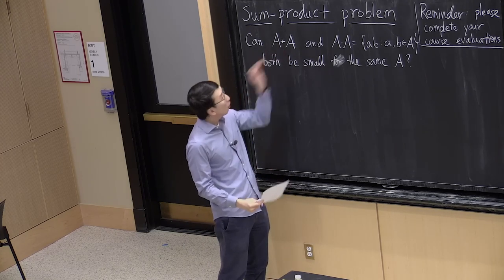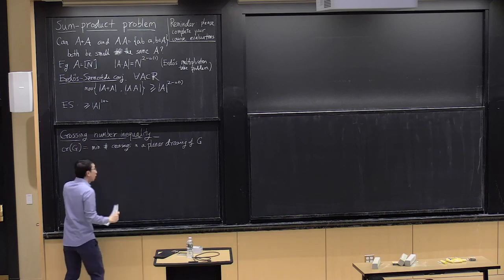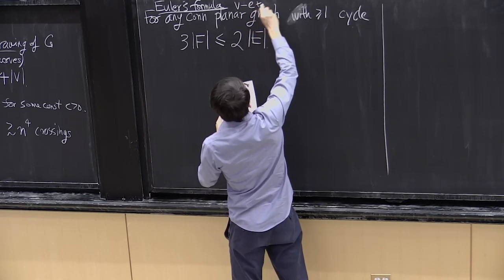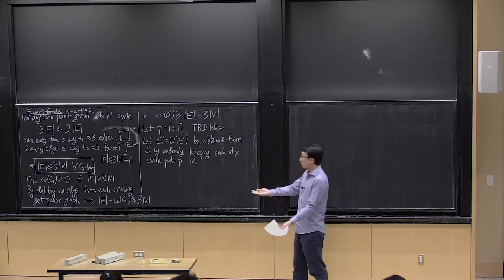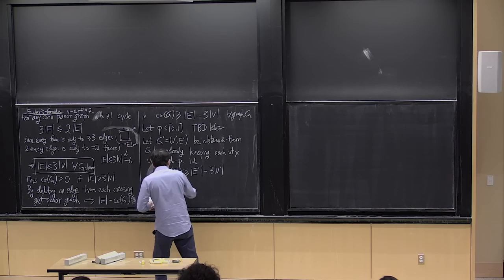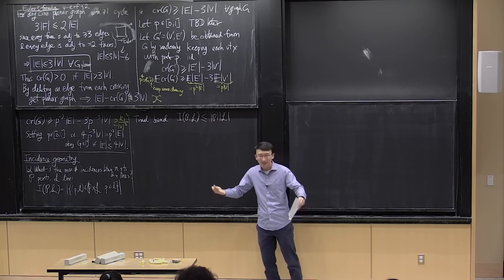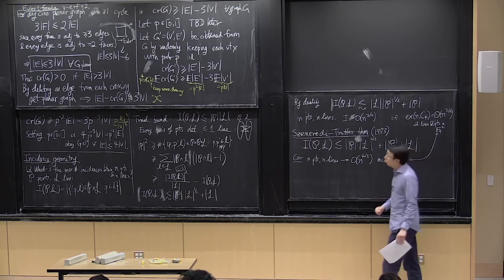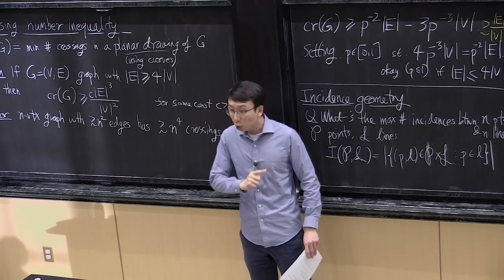26. Sum-product problem and incidence geometry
MIT 18.217 Graph Theory and Additive Combinatorics, Fall 2019
Instructor: Yufei Zhao

A famous open problem says that no set of integers can simultaneously have a small sum set A+A and a small product set AA. In the final lecture of this course, Prof. Zhao explains two bounds, with the first using tools from graph theory and incidence geometry, and the second using multiplicative energy.